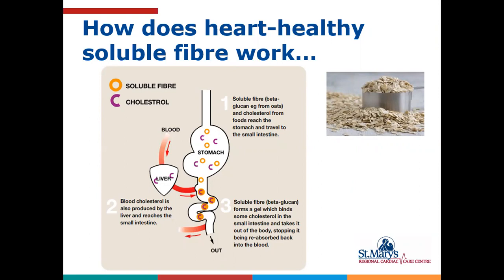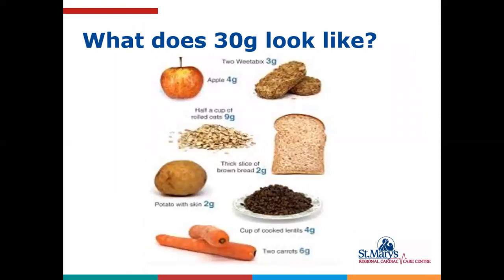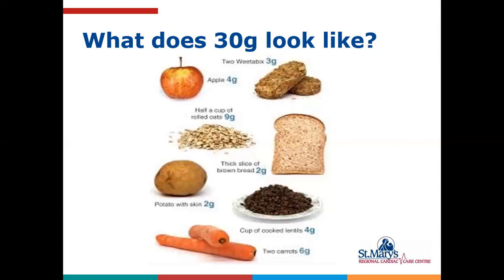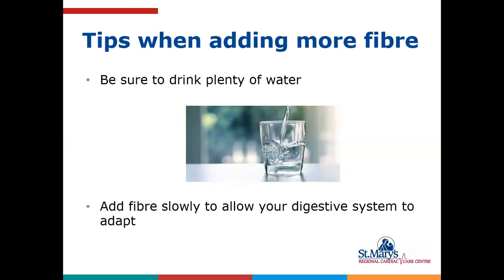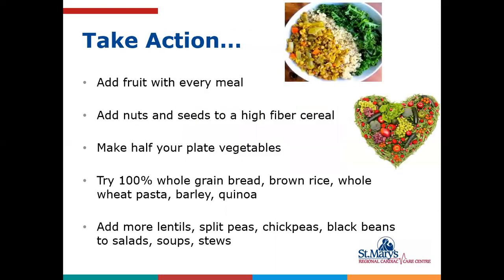St. Mary's General Hospital - Cardiac Rehab Education: Week 10 - Fibre